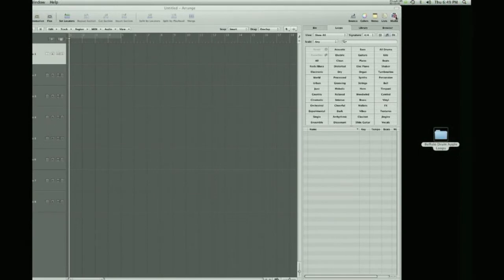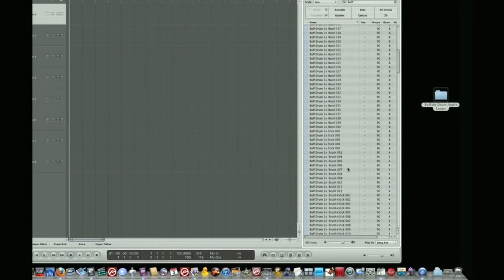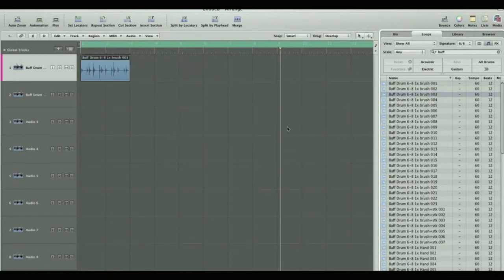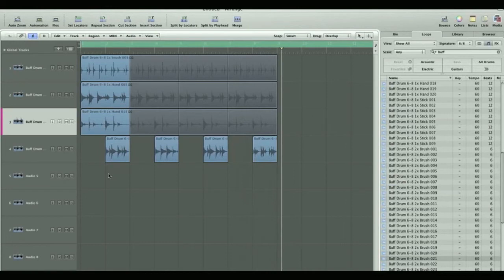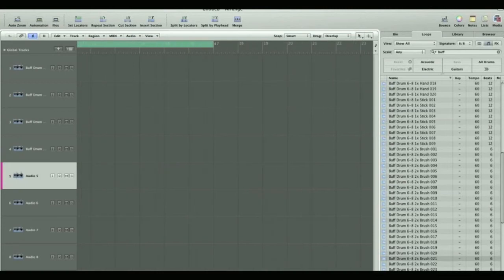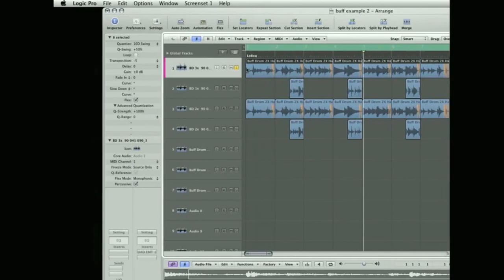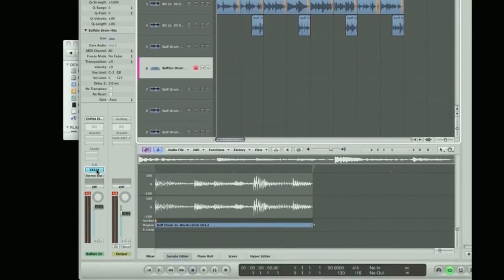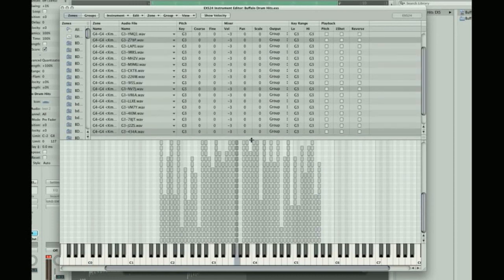Buffalo Drum Apple Loops - Bolder Sounds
Buffalo Drum Apple Loops library demo including a Buffalo Drum hits instrument for the ESX24.